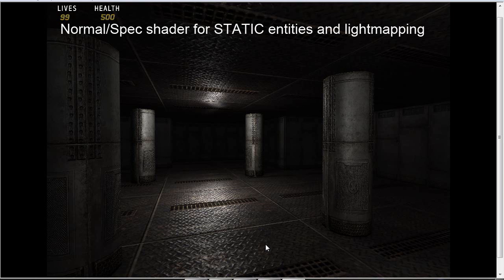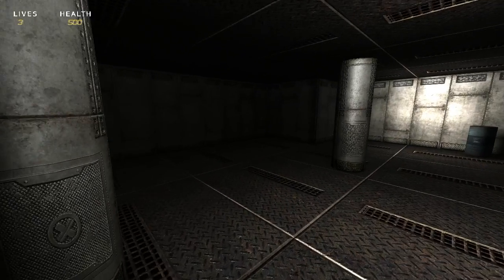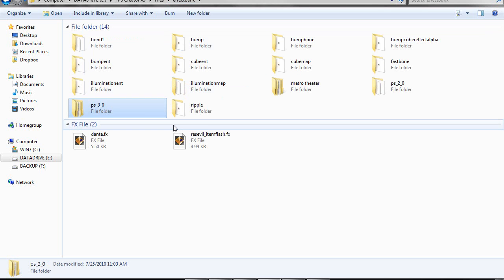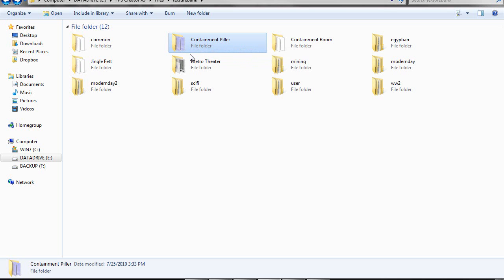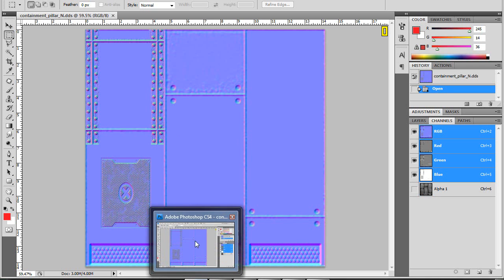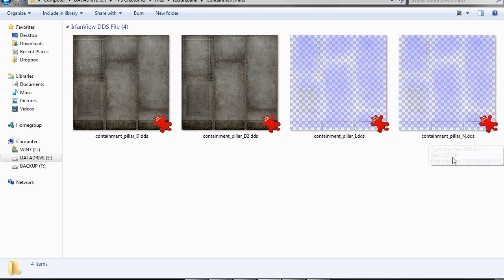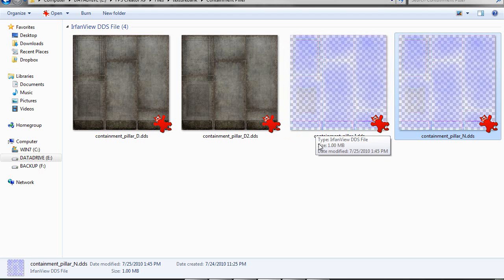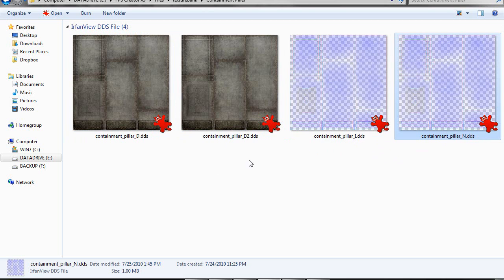Normal Mapping Shader for STATIC Entities with Lightmapping